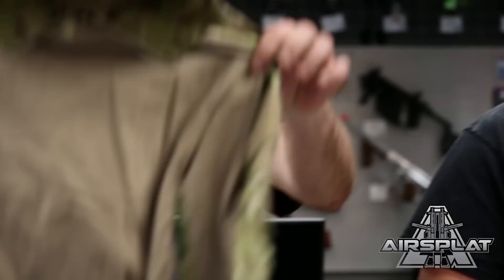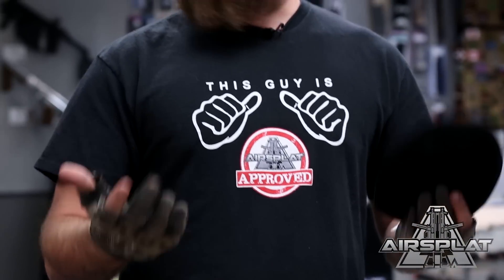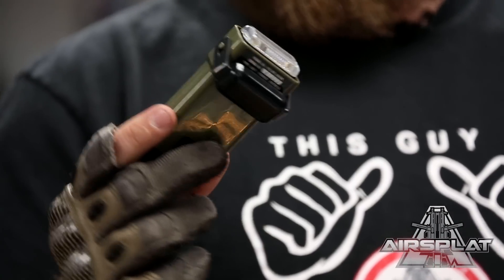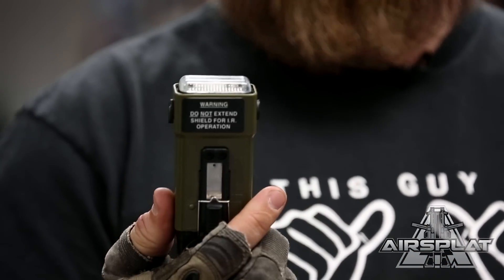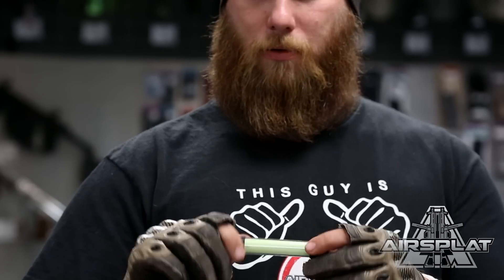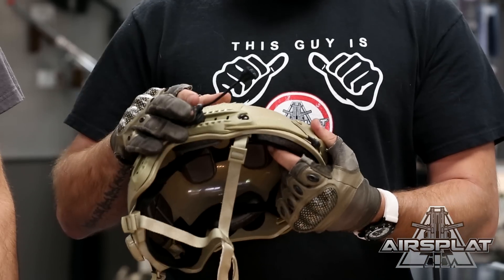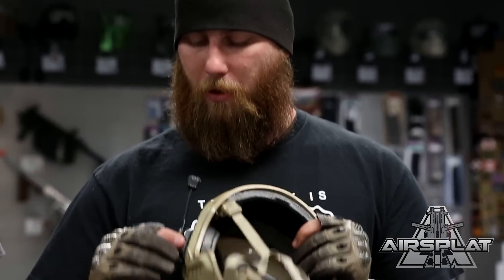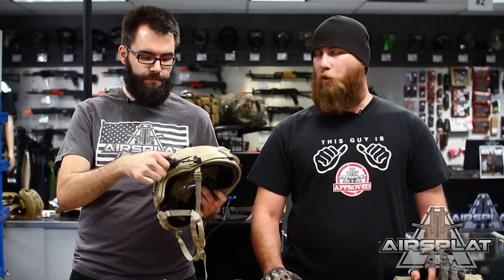Airsoft Milsim Gear & Accessories - AirSplat On Demand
Airsoft Milsim Gear & Accessories
Spartan Head Gear BJ Style Helmet $69.99